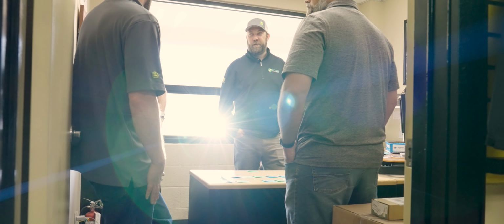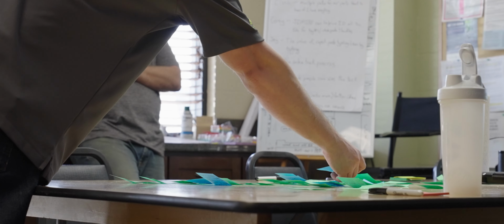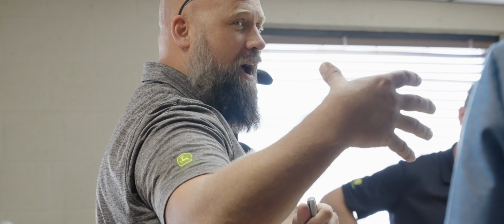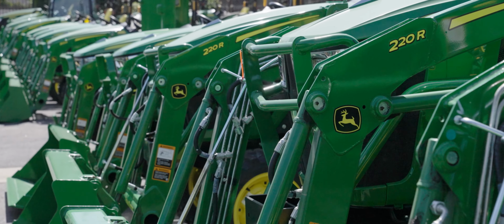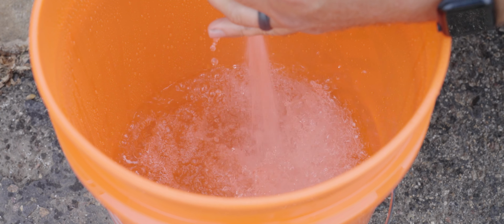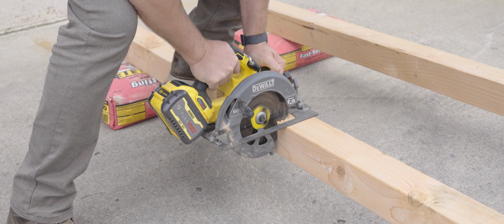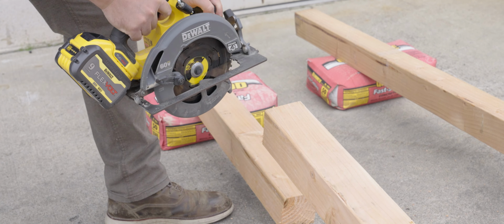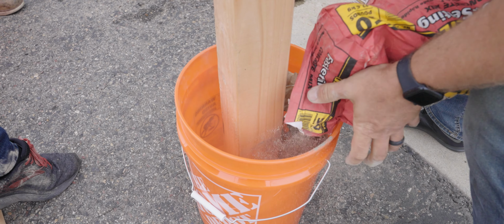Continuous Improvement at Stotz Equipment | Escondido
Join us for an exciting and transformative Continuous Improvement Event at Stotz Equipment in Escondido! Over three dynamic days, you'll engage in hands-on activities, collaborative problem-solving, and innovative thinking to drive efficiency and excellence in our operations. This event is designed to empower our team with the tools and strategies needed to identify and eliminate waste, streamline processes, and foster a culture of continuous improvement. Don't miss this opportunity to contribute to our mission of operational excellence and be part of a team that is committed to making a lasting impact. Let's innovate, improve, and succeed together!